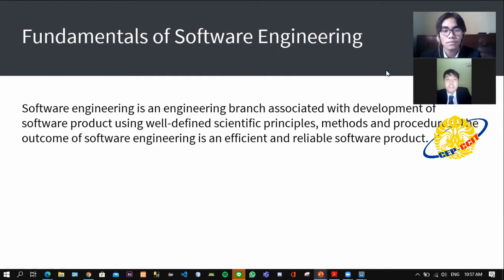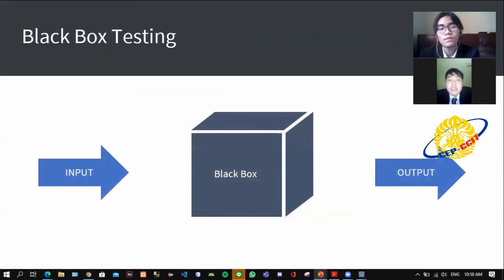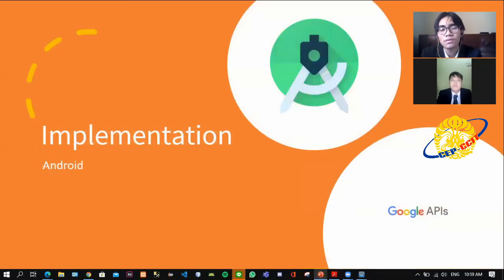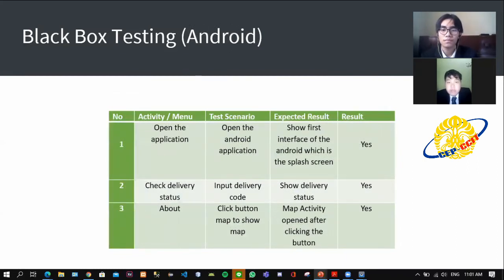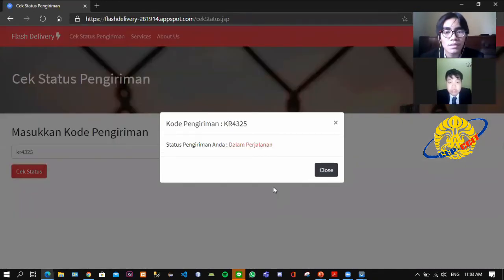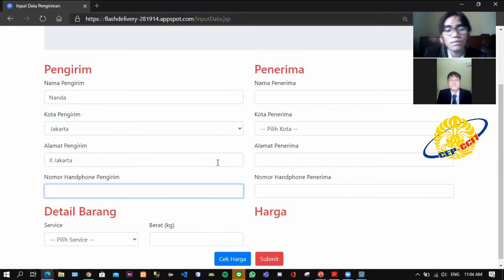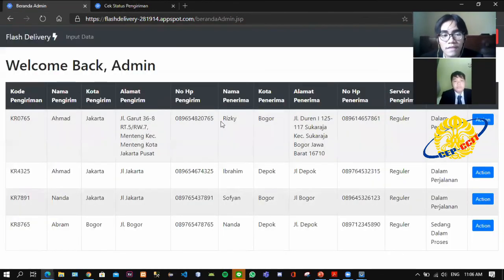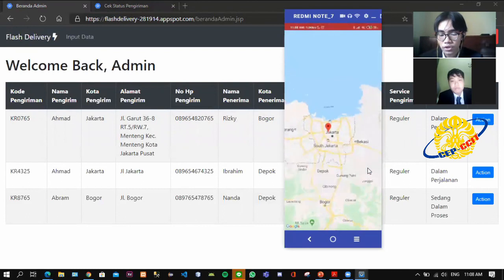4SC2 SE SEN Kelompok 2 - Flash Delivery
Kelas: 4SC2 Software Engineering
Semester: 4
Quarter: 2
Silabus: SEN
Kelompok: 2
Judul: Flash Delivery
Anggota:  Joel Rizky & Ahmad Sofyan
Faculty: Indah Ayu Yuliani, S.T., M.M.